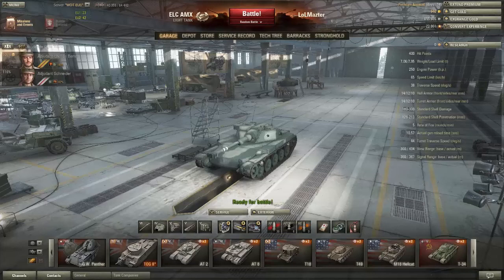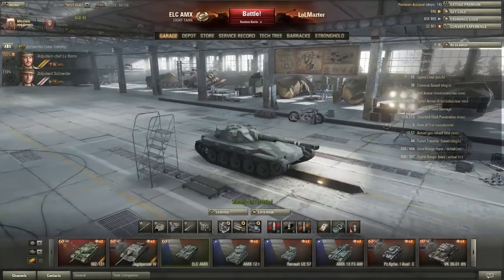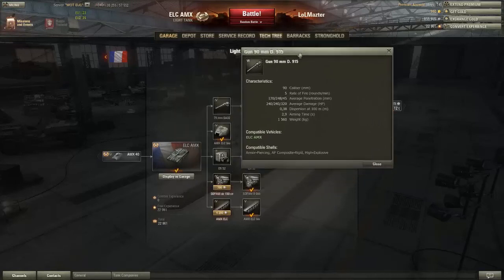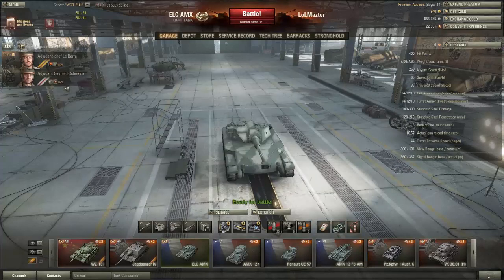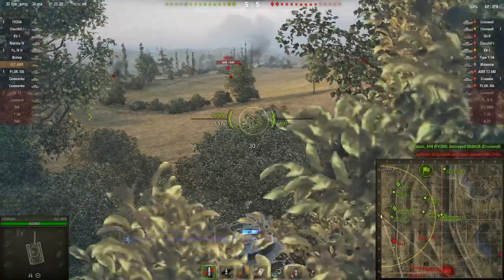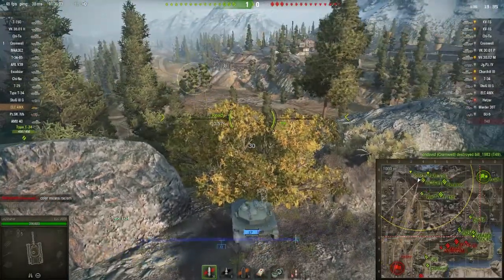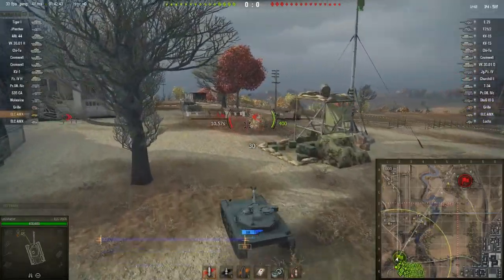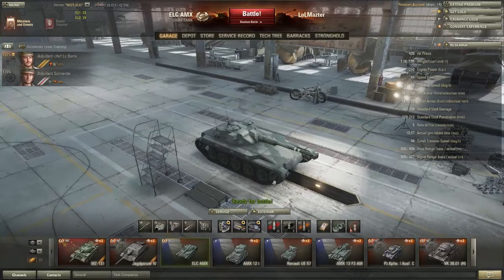World of Tanks - ELC AMX - Light Tank Destroyer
After the horrible battles that was the last vid now i will do a long video of this really nice little tank the ELC AMX.
This will be a review/guide of this Light tank where i also have som games in it!